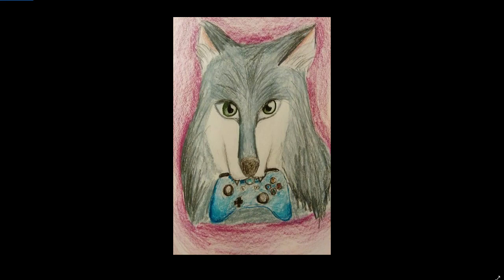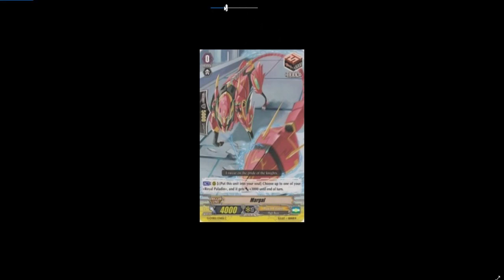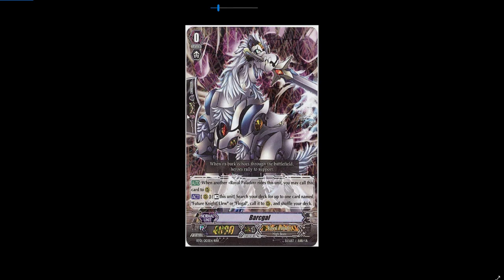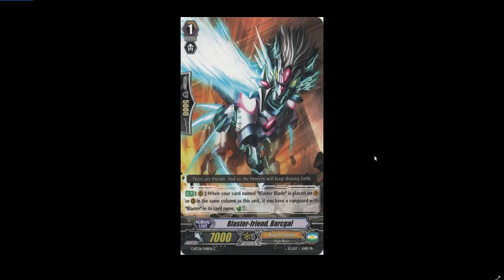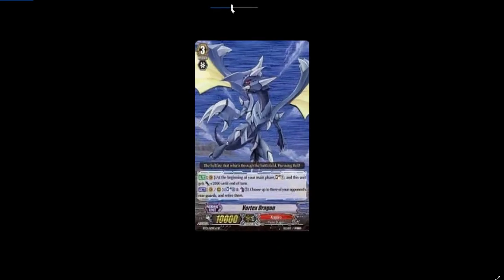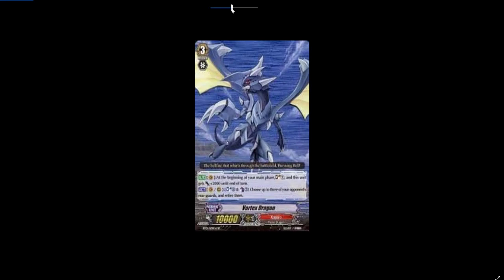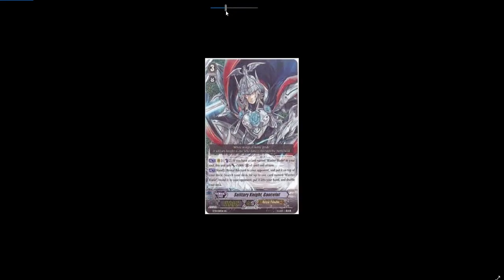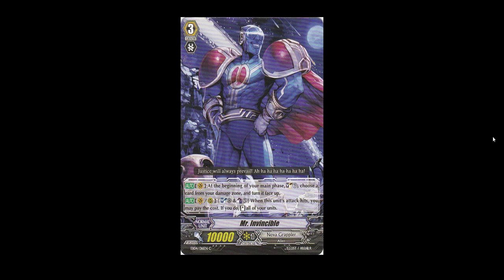(Theory) These cards got a reprint